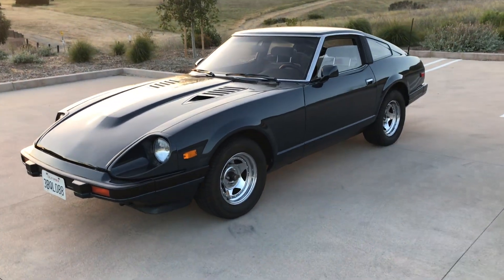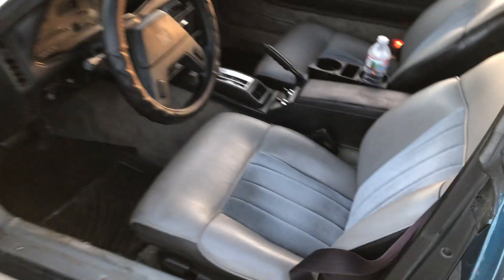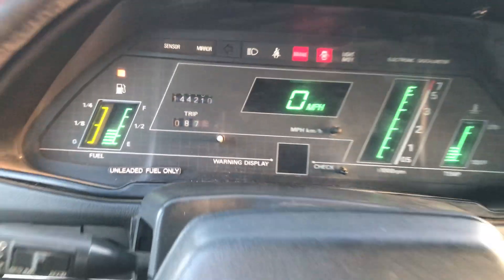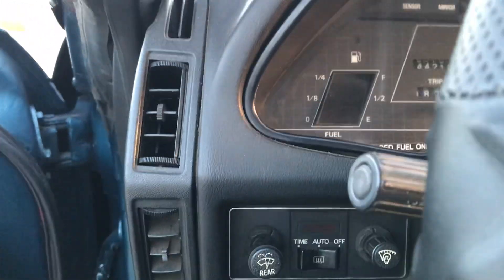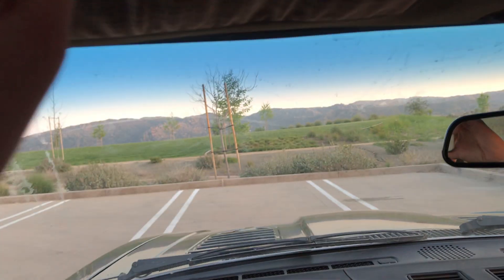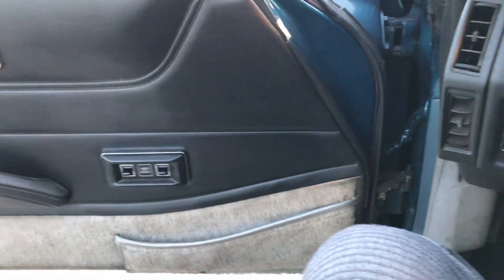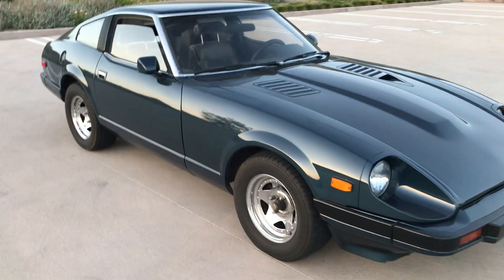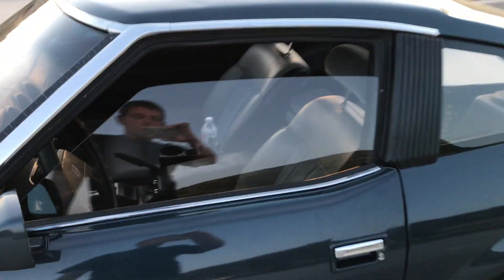$1700 Pristine! Datsun 280ZX 1983!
Today we are reviewing the $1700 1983 Pristine! Datsun 280ZX and it's way nicer than you might think!

What’s up guys so this is just a quick review and walk around for my 1983 Datsun 280zx that I just purchased and it might be the cheapest one in the country for the price I paid for it! Enjoy!